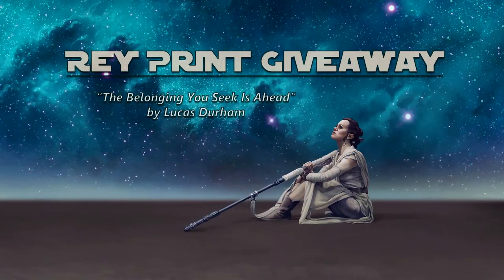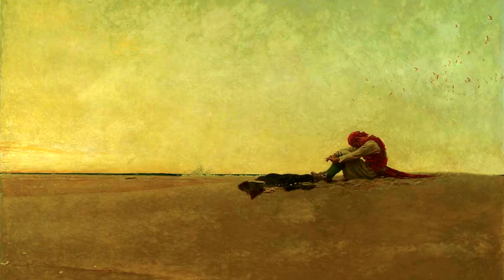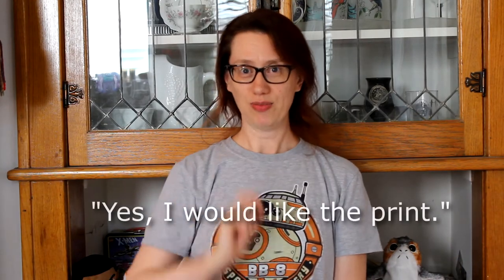Rey Print Giveaway! Star Wars fan art by Lucas Durham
How I came to be a small part of the creation of "The Belonging You Seek Is Ahead," a Star Wars fan art piece by Lucas Durham, and how you can win an 11 x 17 print of this beautiful painting of Rey on Jakku!